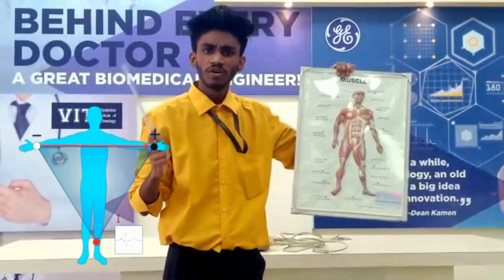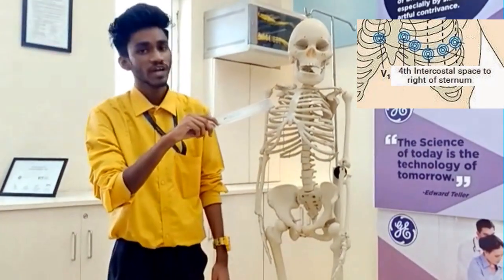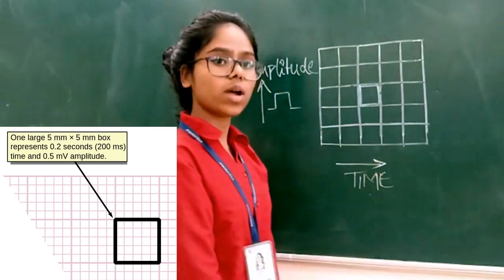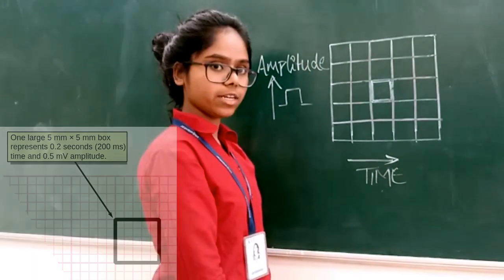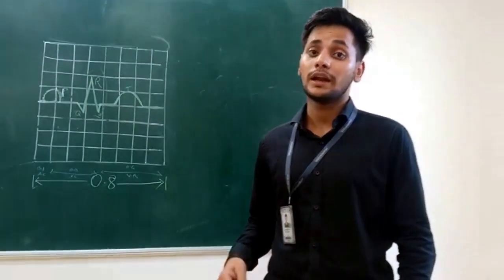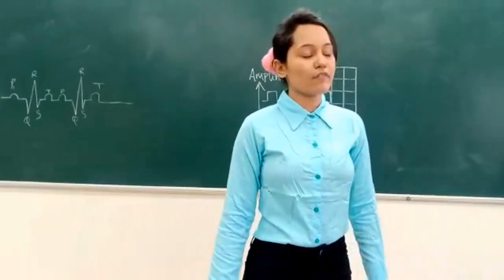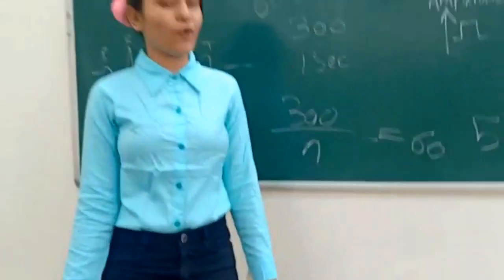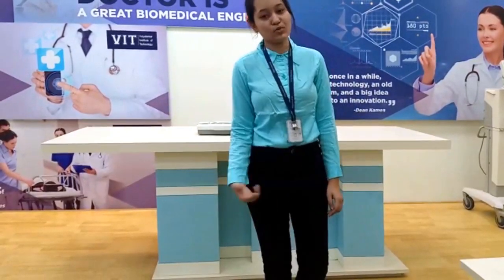HOW TO USE ECG MACHINE? | Short Film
HOW TO USE ECG MACHINE? A Short Film Made in A Very Creative and Modern Style which will Help The Students to Understand the Topic and Gain the Knowledge Easily. This Video is Filled with Lots of Information, Fun and Enjoyment. Must Watch !!!

In This Video, We will Teach You What is ECG, What is ECG Paper, How to use ECG Machine, How ECG Waveform is Formed and How to Calculate ECG by Using ECG Paper.

★  DIRECTED BY  –  T.E.  BIOMEDICAL  STUDENTS  ★

HARDIK  WADIKAR
• What is ECG? (00:48)
• Types of Leads
 – Bipolar Leads (01:19)
 – Unipolar Limb Leads (02:25)
 – Unipolar Chest Leads (03:01)

SNEHA  NIKAM
• ECG Paper (04:08)
• ECG Machine Labelling (04:59)
• ECG Machine Working, Description and Specification (05:21)

KRISHNAKANT  SHUKLA
• ECG Formation (06:58)
• ECG Waveform (07:52)
• ECG Timing (08:33)

SAYLI  PATIL
• Calculation of ECG By Using ECG Paper (09:11)
• Reasons For Using ECG Machine (11:23)

★  EDITED BY  –  BHAVIK  WADIKAR  &  HARDIK  WADIKAR  ★

Ask A Question By Using Hashtag on YouTube